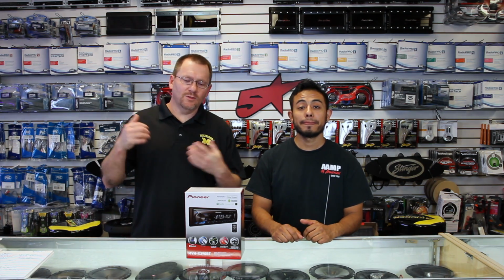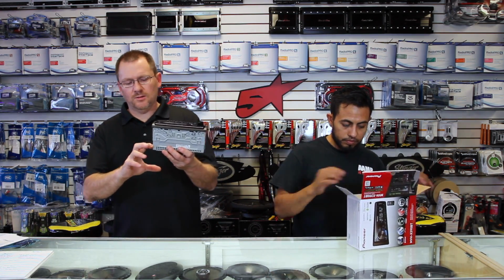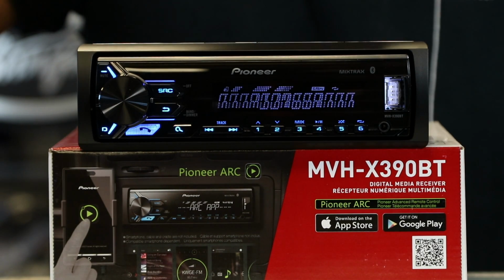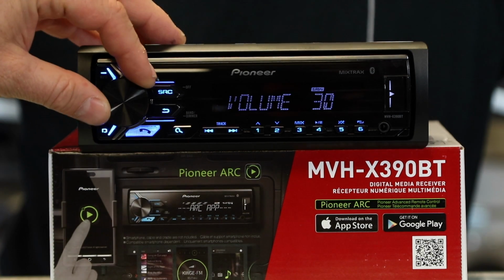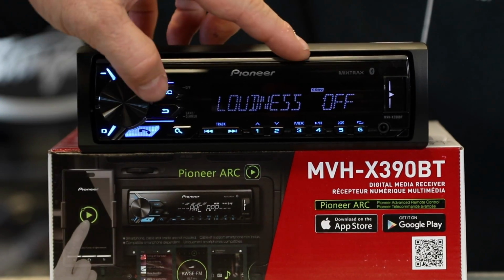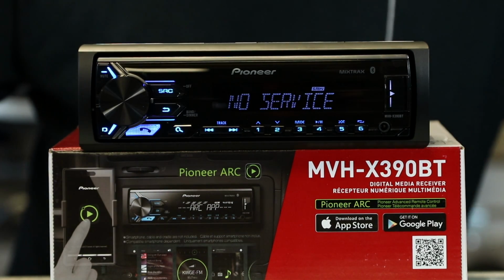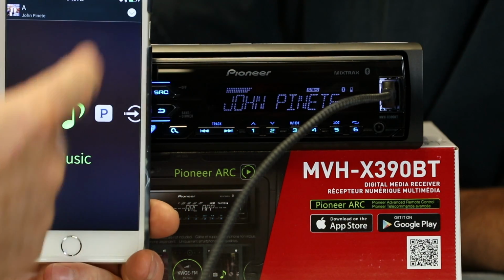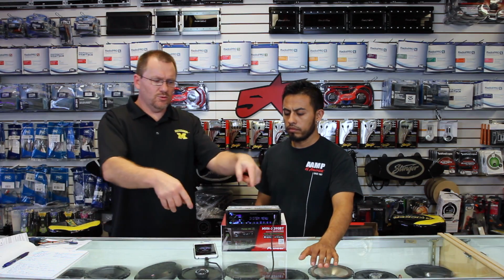Pioneer's new MVH X390BT unboxing and review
NEW! - Digital Media Receiver with Pioneer ARC app compatibility, MIXTRAX®, Built-in Bluetooth® and USB Direct Control for iPod®/iPhone® and Certain Android™ Phones

Built-in Bluetooth for hands free calling and audio streaming
Pioneer ARC App Compatible
Works with Spotify®
Compact Chassis Design